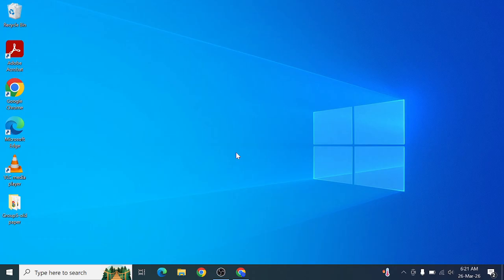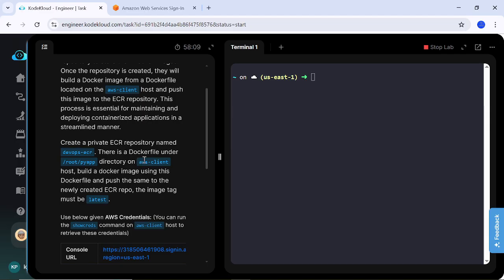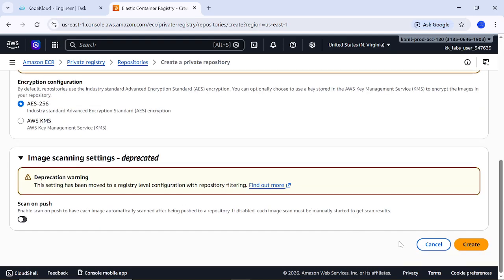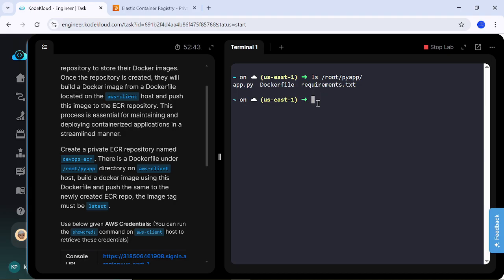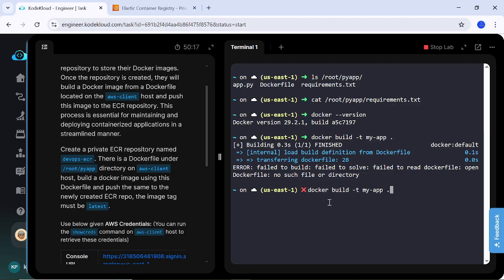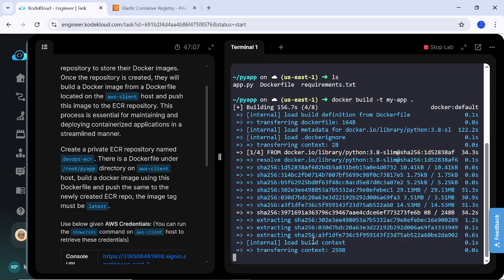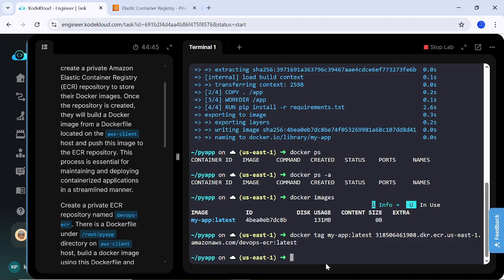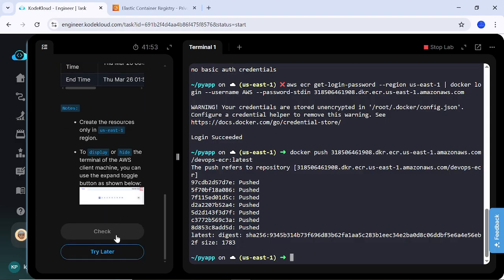Day 28: Creating a Private ECR Repository | AWS DevOps Series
Welcome to Day 28 of our AWS DevOps journey! In this video, we dive into how to create a private Elastic Container Registry (ECR) repository in AWS. If you're working with Docker containers and want a secure, scalable way to store and manage your container images, this is a must-watch!

What you'll learn in this video:

What is Amazon ECR and why it’s used
Difference between public and private repositories
Step-by-step guide to creating a private ECR repository
How to push Docker images to ECR securely
Best practices for managing container images in AWS